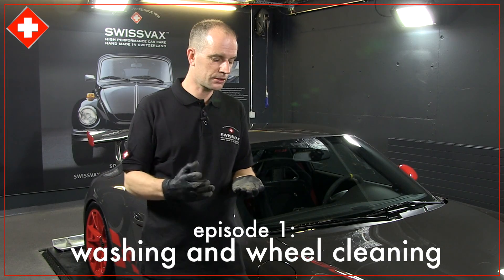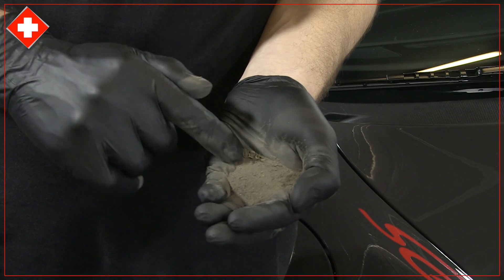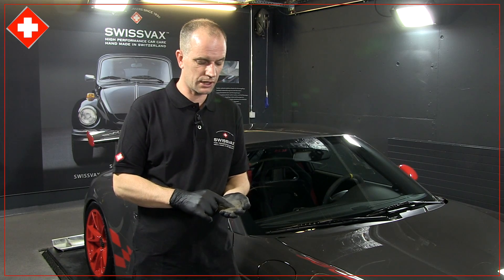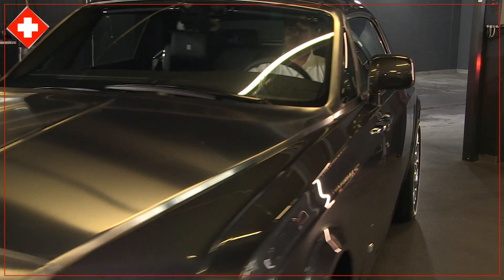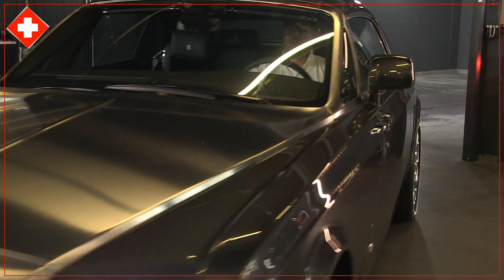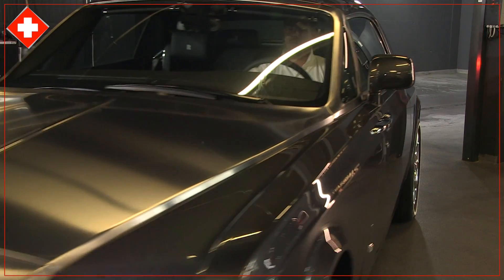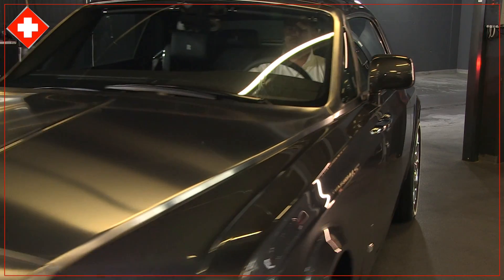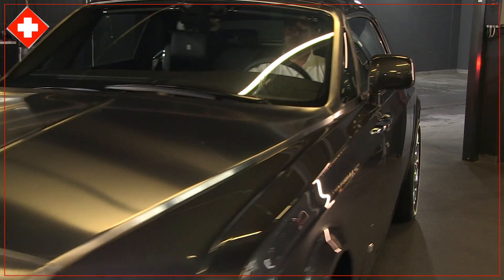SWISSVAX, episode 1: Washing, "How to" series car detailing with Paul Dalton from Miracle Detail, UK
"The well-known car detailer and Swissvax ambassador Paul Dalton, seen on "Fifth Gear" and many other TV-shows, visited Swissvax headquarters in Fällanden, Schweiz. We got to shoot a video series starting where Paul shares his thoughts and techniques of car detailing.

Episode 1: Washing and wheel cleaning
A good wash technique is vital to prevent micro scratches and holograms and keep the shine looking perfect. Paul explains why the two bucket method is more important than people think. He is using the Swissvax Lavish shampoo for the wash itself which is formulated to give you up to 15 washes for your vehicle per 250ml.

Also featured is the Swissvax Wheel Cleaner for wheels that are cleaned regular or not ingrained with heavy dirt, Paul mentioned the Wheel Spray Forte for really ingrained dirt,  we will touch on that on a different episode.

The Swissvax Waschpudel, the super soft wash sponge inside, with a ‘towel’ like outer for super soft washing and used with the 2 bucket method is the perfect combo. Drying there is only one product to use, the Swissvax Micro-Dry!

PRO TIP: After a through clean of the wheels, apply a coat of Swissvax Autobahn (wheel wax) for  even better results and the ultimate protection for the wheels.

Episode 5: to be re-filmed

Please leave comments or perhaps a questions that may arise.

All the products featured can be purchased from your countries official importer or official stockist/detailer. Prices will vary depending on the country you reside in.